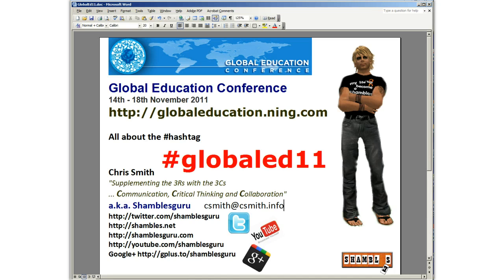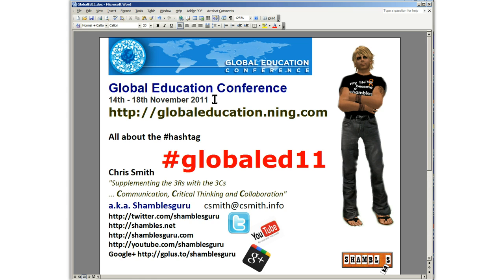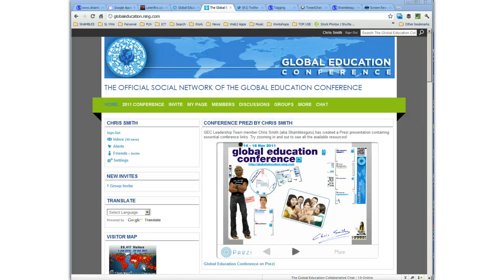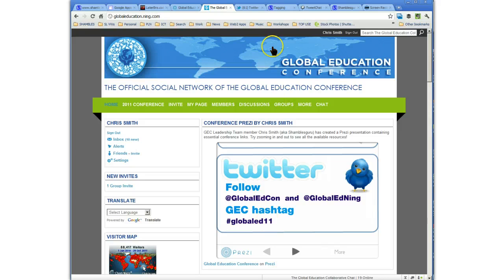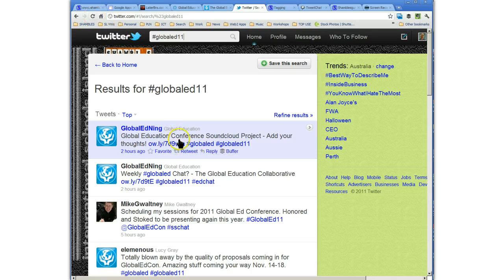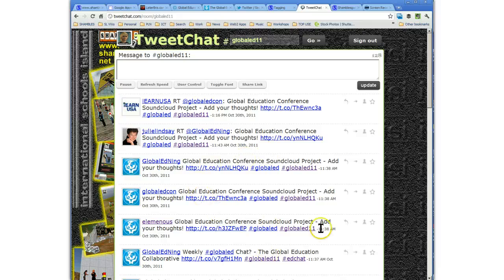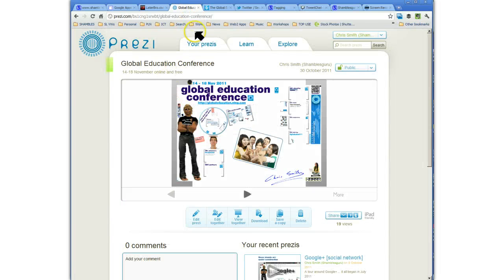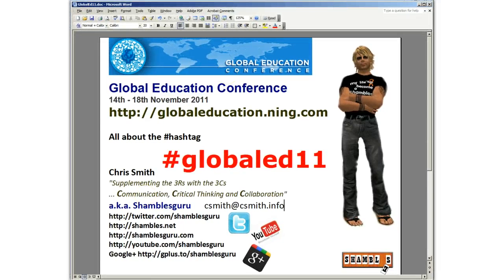The GEC Hashtag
The Global Education Conference ... 14-18 Nov 2011 ... this screencast is all about the hashtag for the conference ... which or me is a brilliant oranisational tool